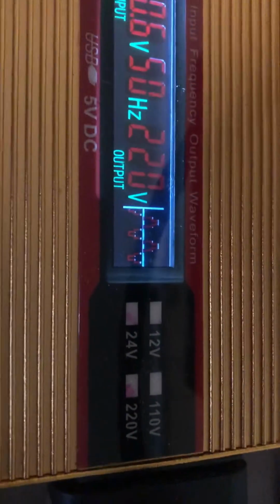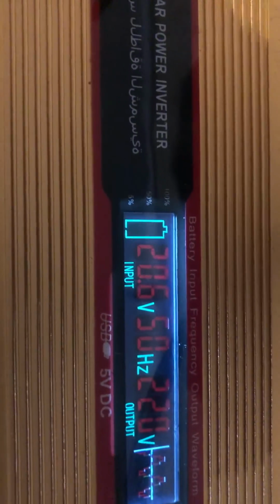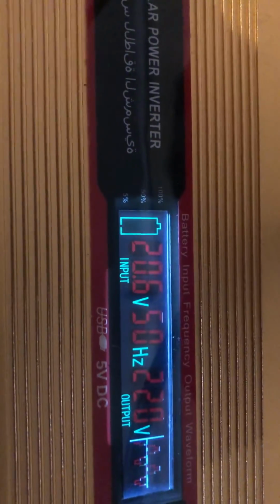12v 7ah battery running WiFi router and WiFi extender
Setup with a 100w solar panel coming into a pwm solar charge controller charging 2 x 12 v 7ah battery connected to a solar power inverter supplying 220v ac current to power a WiFi router.